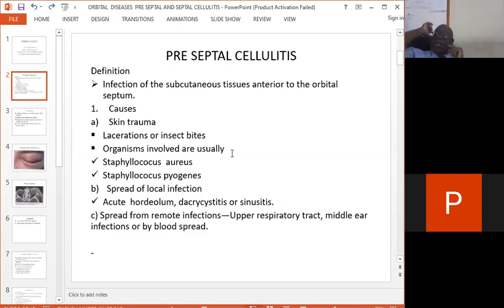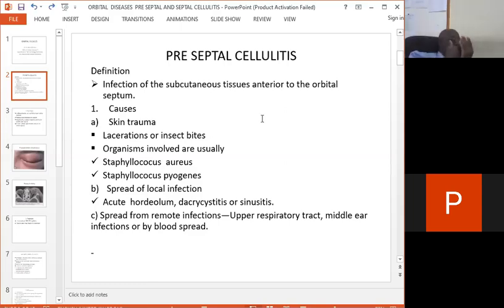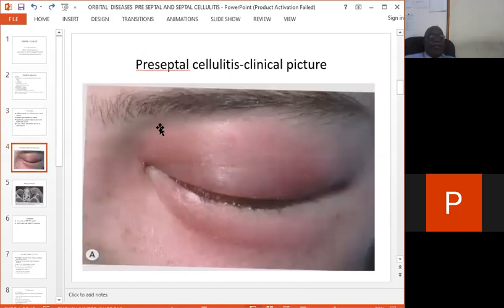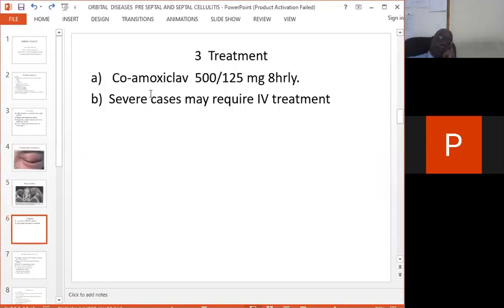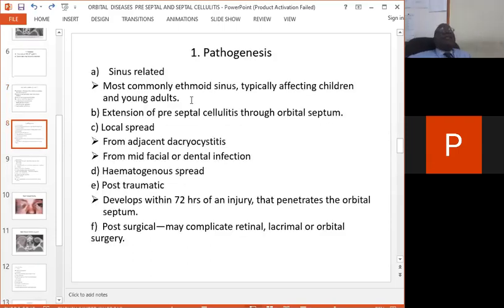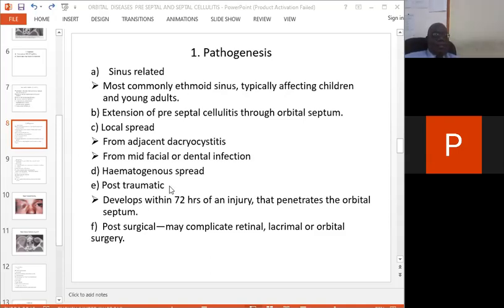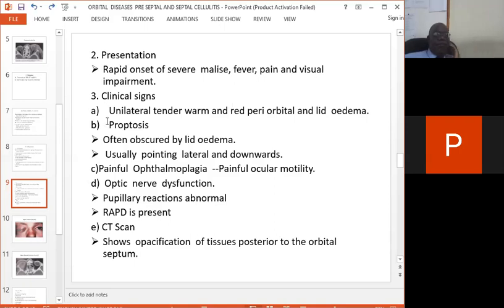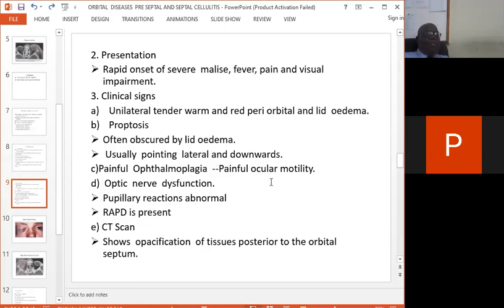Orbital diseases p1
With Dr A C Mumba